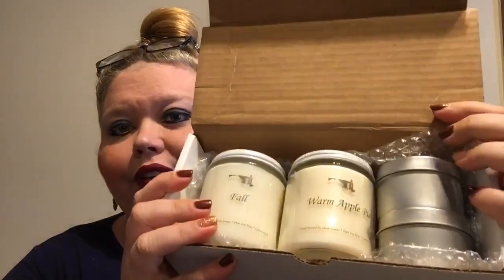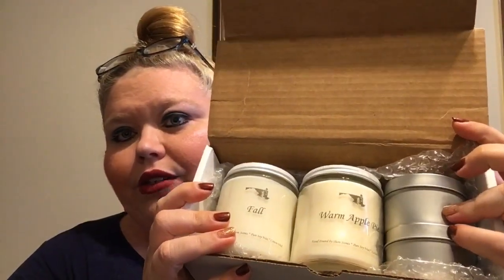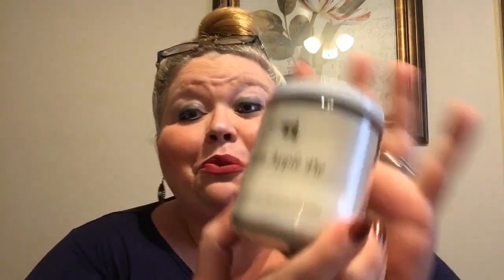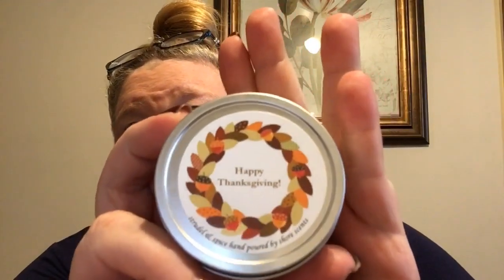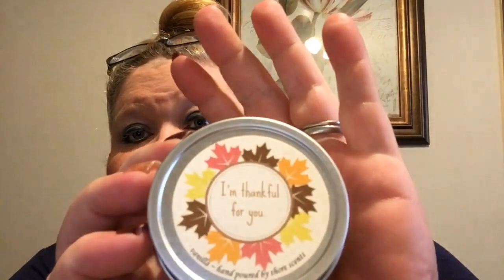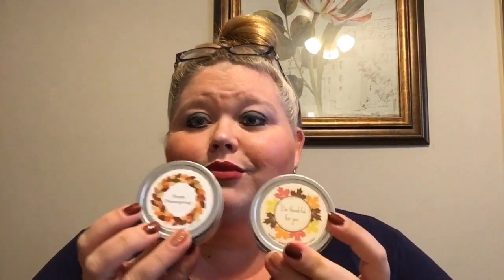⭐️NEW⭐️ Subscription// Shore Scents// November 2018// A Candle Subscription 😊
Each month you will receive a curated package filled with our Shore Scents hand-poured candles, candle accessories, and other goodies selected just for you. Our candles are hand-poured in small batches with attention to detail. We look forward to creating new boxes for you each month.

In addition to two hand pour candles each month, subscribers may receive:
-Candle accessories,
And more!

Shore Scents is $30/month including shipping.

Here are my subscriptions and a few links if you want to sign up: